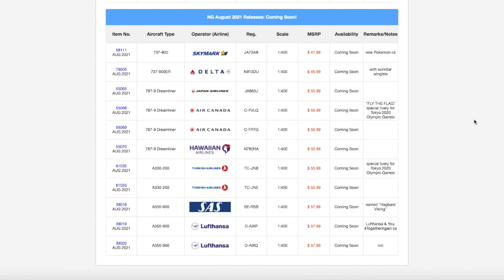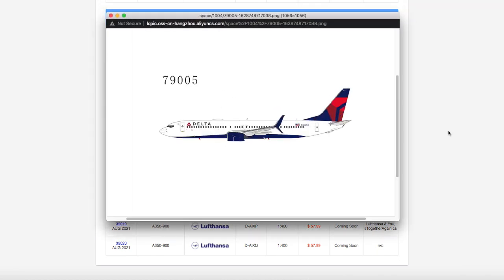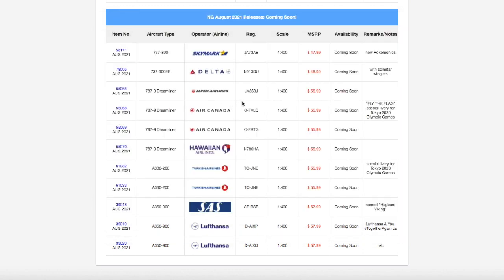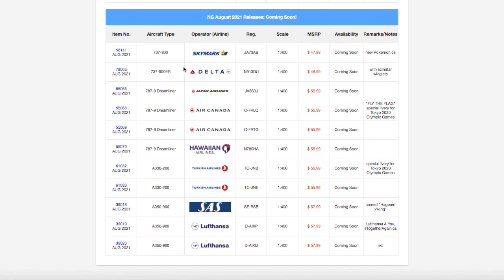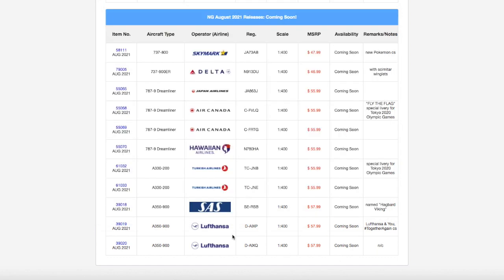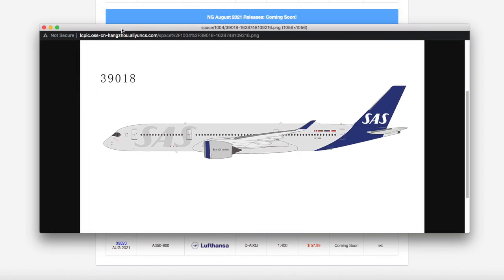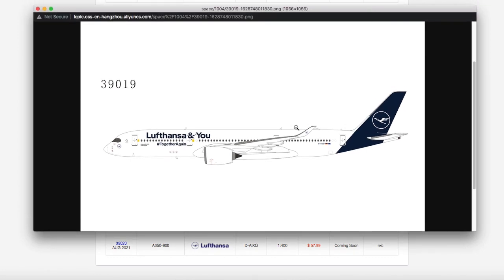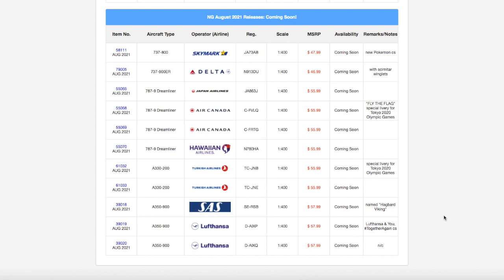NG Models August 2021 Releases!